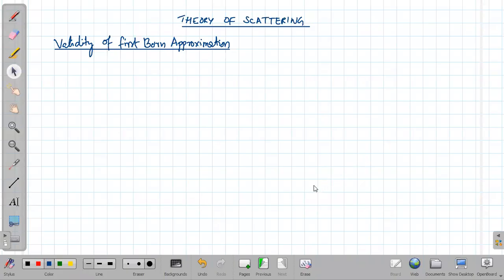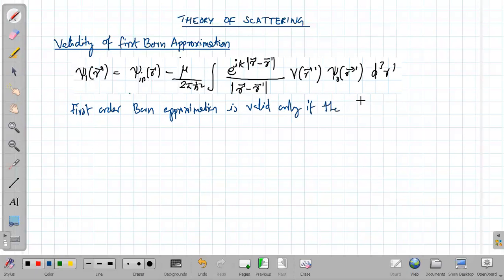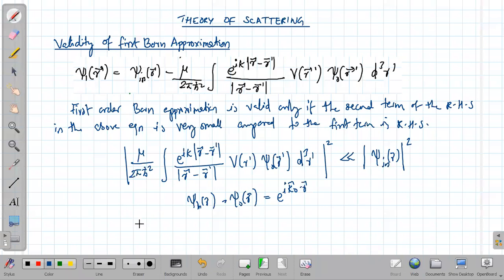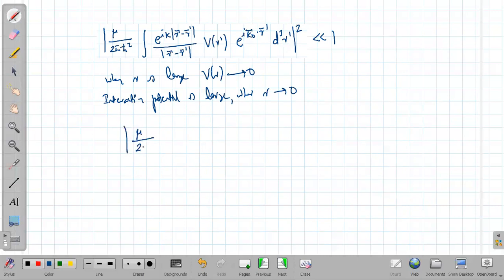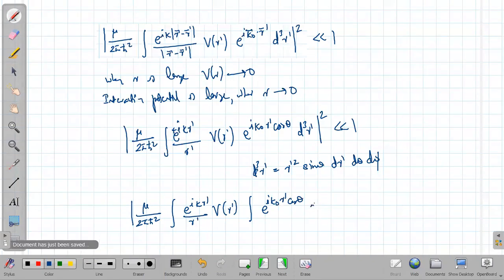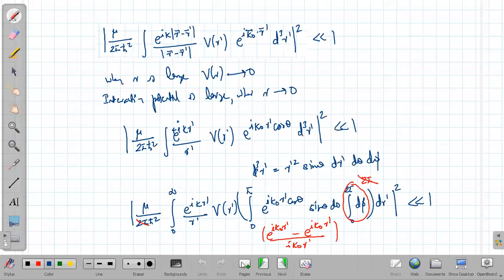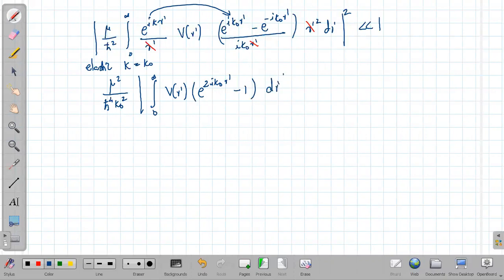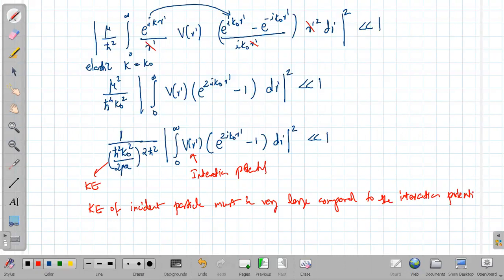QTS Lecture 08: Validity of first Born apprx